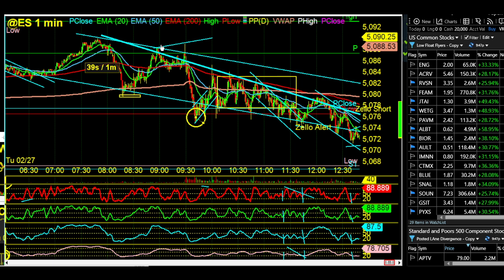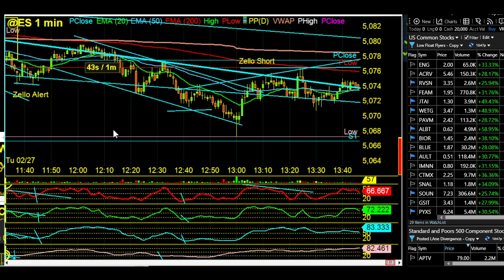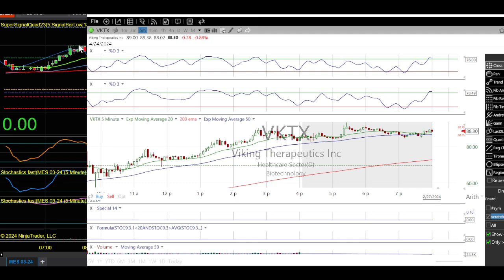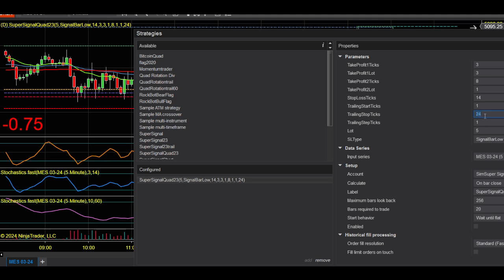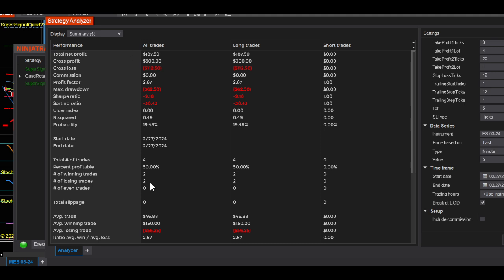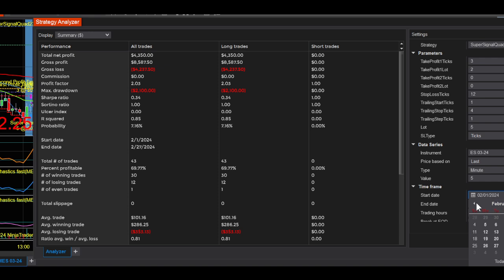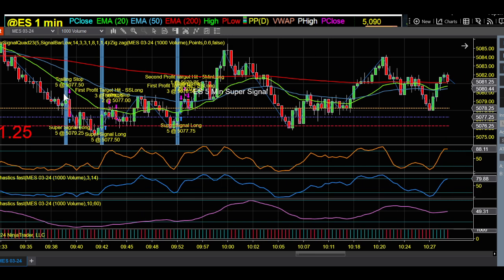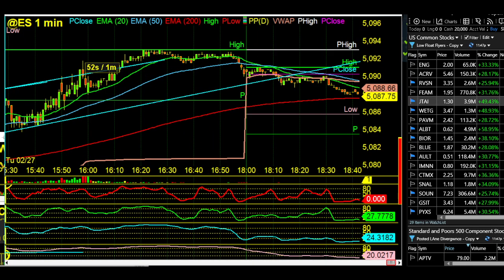NEW Parameters RockBot Scripts for scalping 5 Min time frame & introducing the Triple Threat Signal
The alert system works on your mobile phone iPhone, or android, using an innovative method/app on your mobile device, basically turning your phone into a walkie talkie. In this Video

1) New Parameters for scalping the 5 MIn time frame amazing results
2) Introducing the Triple Threat Signal (5,300,1000)
3) 2 Days left of a great sale that includes everything for life  and 2 master classes.